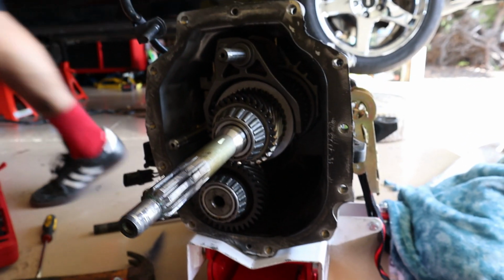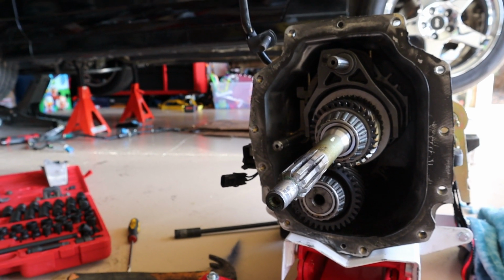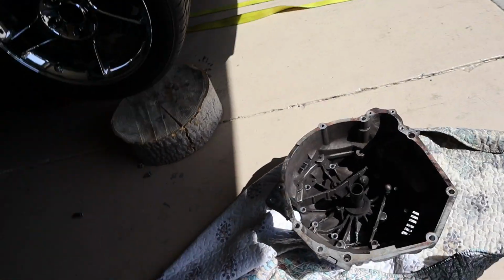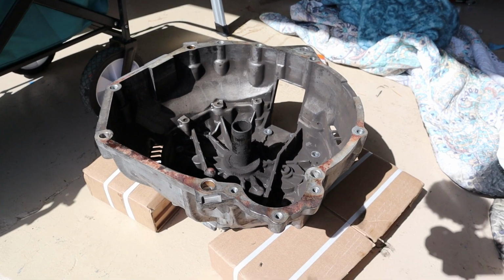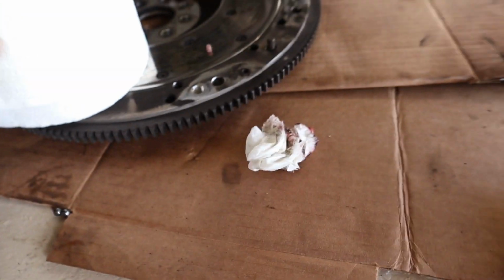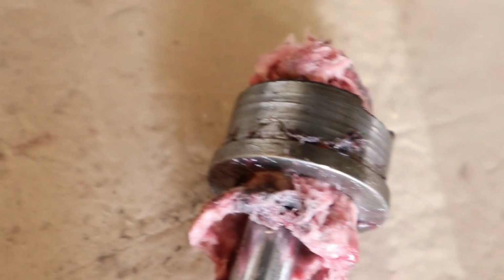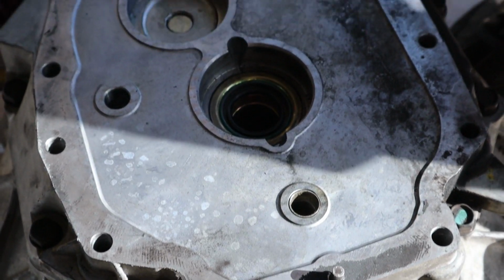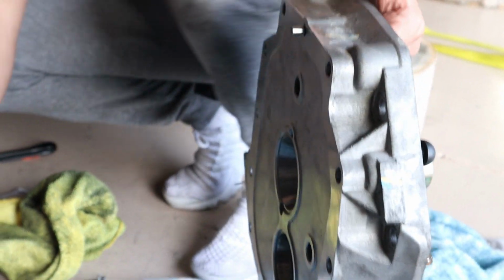Mcleod RXT clutch install (part 2)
In this video I show the few tips of what I learned during my first install of the Mcleod RXT clutch.